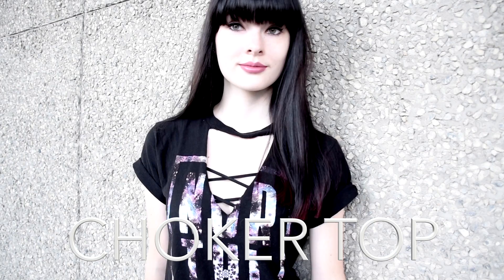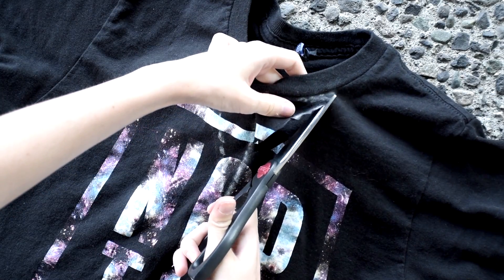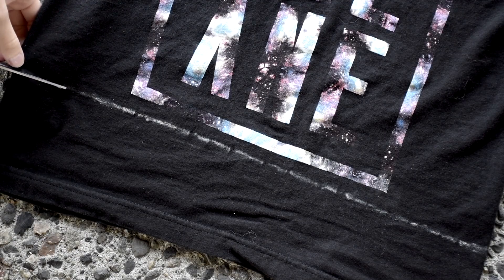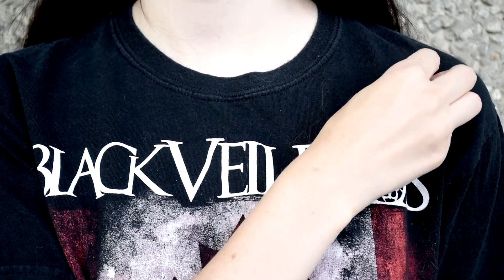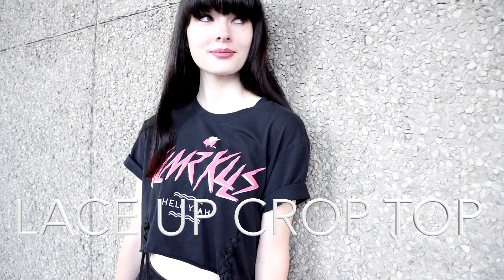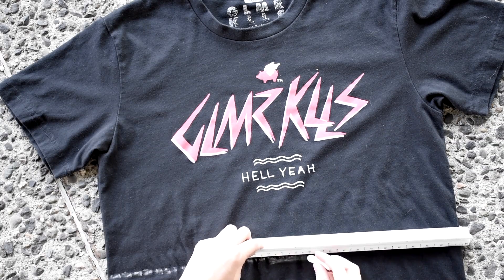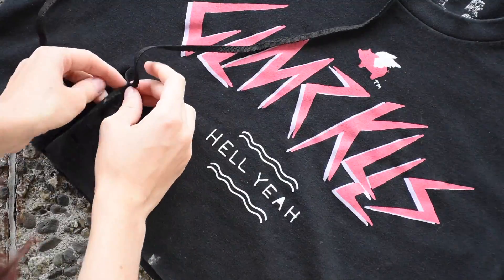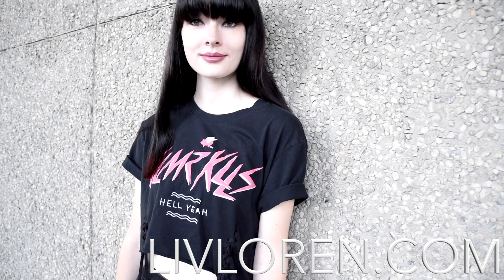3 Ways To Cut Band Tees!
Hey Lovelies,

I have so many band tees in my closet from over the years which I hardly wear anymore, so I wanted to come up with a few new ways I'd be able to restyle them so I could feel more comfortable and confident wearing them.  Band tees tend to have a really boxy shape which its as flattering and I never feel my best in them, now's the time to change that!

Crop tops, choker tops and tank tops are three super easy and simple ways that you are able to turn those band tees of yours into even better and more stylish band tees!  I definitely am not the greatest at doing these sorts of things but they are so simple to do that anyone can do it and won't mess up!

LivLoren

My makeup:
Liquid Eyeliner - Kat Von D Trooper
Eye Shadow
Primer Potion
Lipstick - Kat Von D Lovecraft
Face Powder